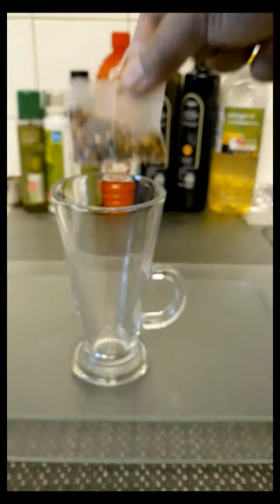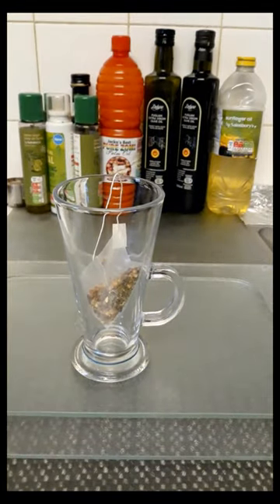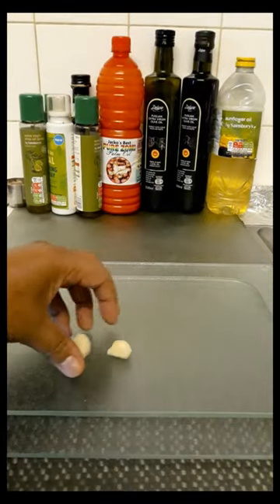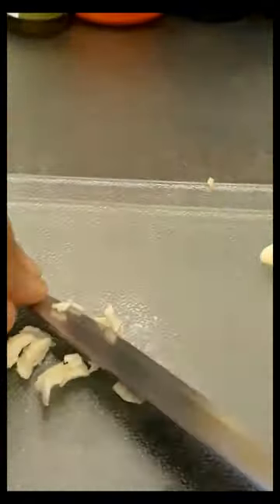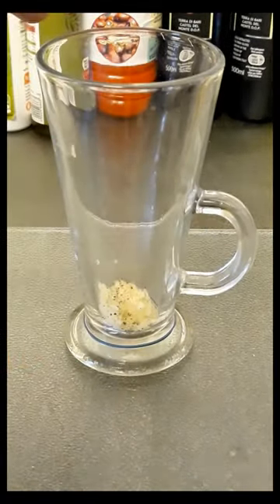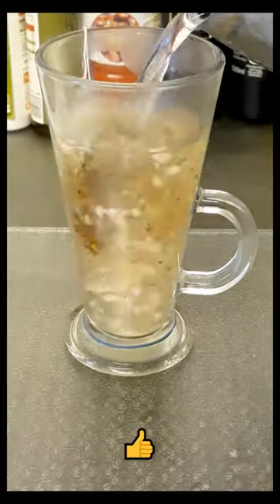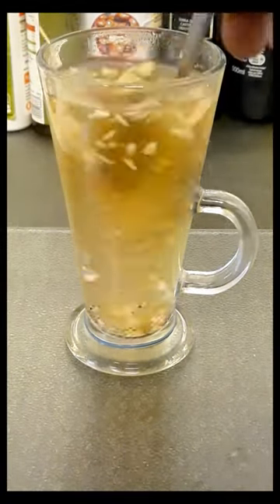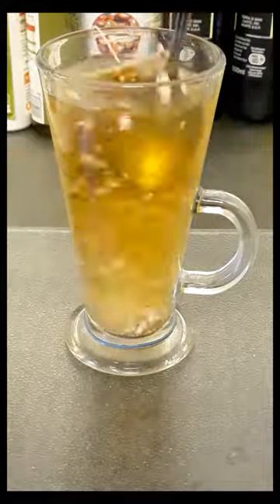( ͡ ͡º - ͡ ͡º )☕Good Earth Herbal Tea☕ Boost Your Immune System Tea🤤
How to add a boost to your herbal tea ☕🤤
Honey, Lemon, Ginger, Turmeric and Black Pepper Tea Benefits
This tea, made with ingredients that provide antioxidants, anti-inflammatory and cancer-fighting properties, may help to reduce inflammation, support your immune system, ease pain and reduce nausea.